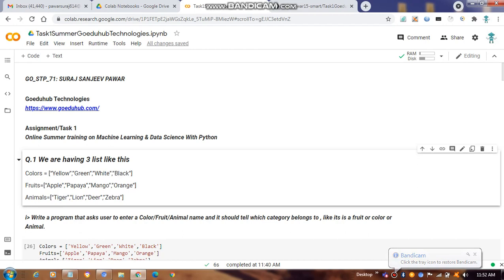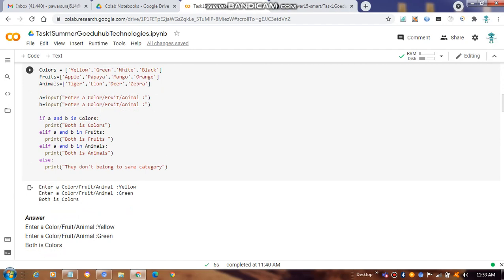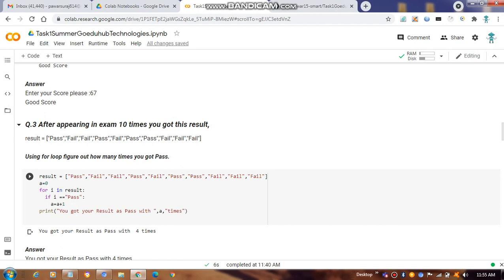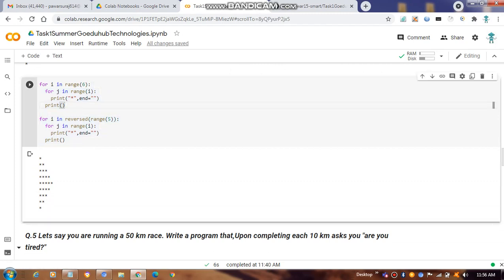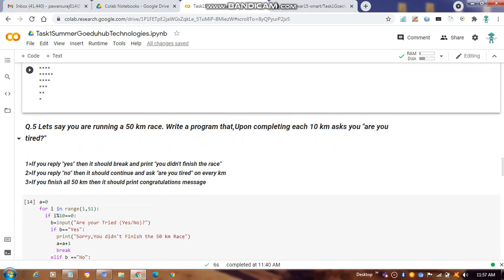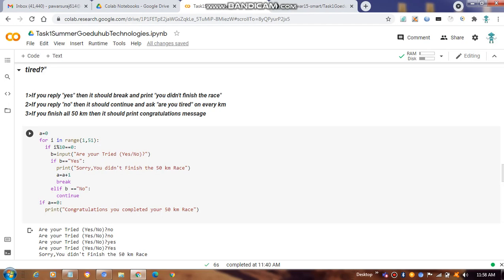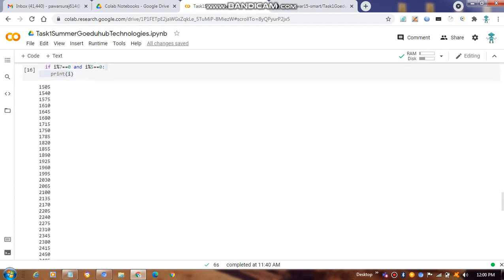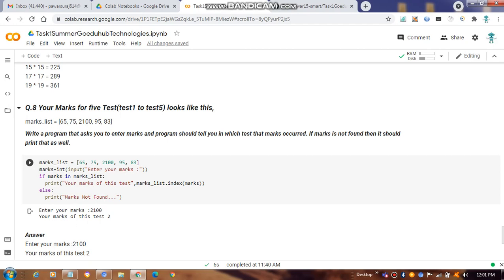TASK-01 given by Goeduhub Technologies as Online Summer Training on Machine Learning & Data Science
I am happy to share that I have Successfully Completed my First Task which is given by Goeduhub Technologies as a part of the Online Summer Training on Machine Learning & Data Science With Python.

➡️Regestration ID: GO_STP_71

✳️Task1: Assignment-based Questions and Answers.

➡️IDE: Google Colab

Colab is a free Jupyter notebook environment that runs entirely in the cloud. It does not require a setup to install and so on.

Python is a high-level general-purpose programming language. It is used in web development, data science, creating software prototypes, and so on.

✳️Thank you so much, Sharda Godara Chaudhary and Goeduhub Technologies for providing this wonderful opportunity.